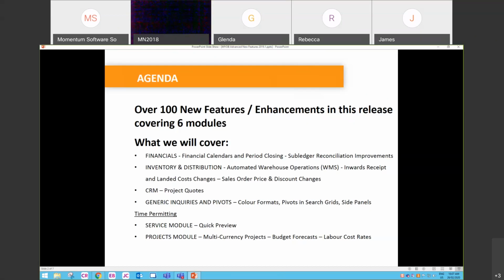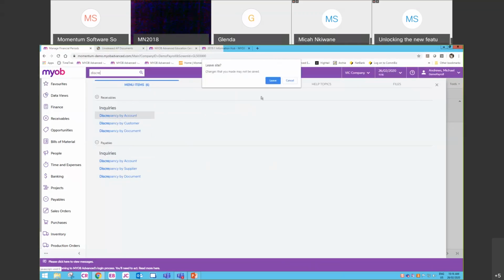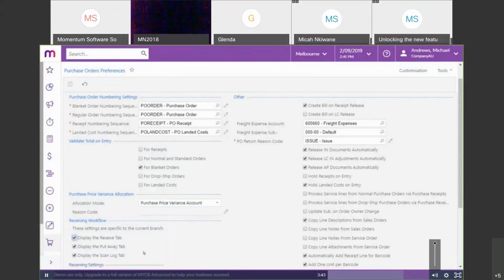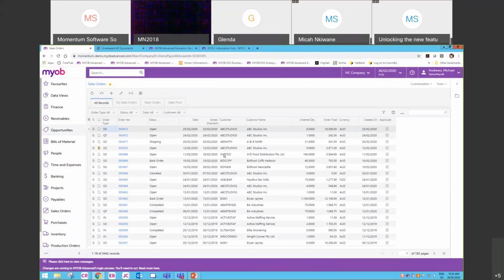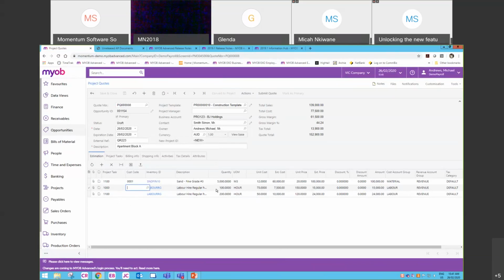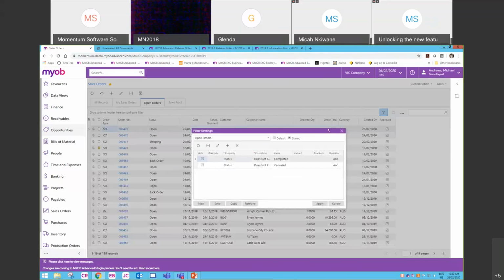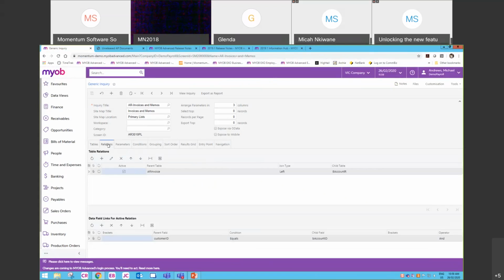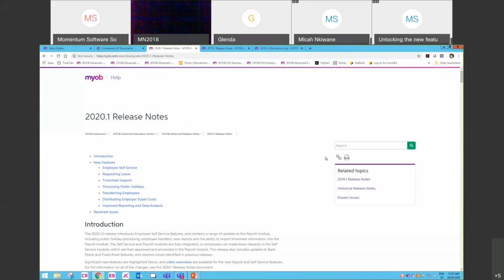Unlocking the new features of MYOB Advanced 2019.1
This webinar is a deeper look into the features and benefits of the recent major upgrade of MYOB Advanced 2019.1.

We also go through the new features and show you how they can help your business. ​